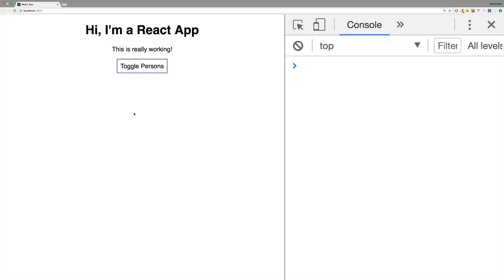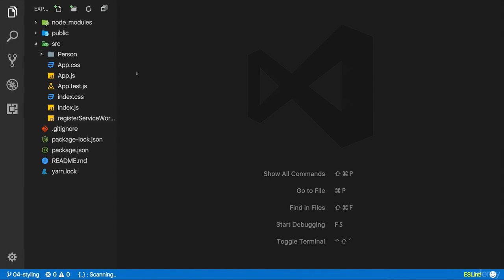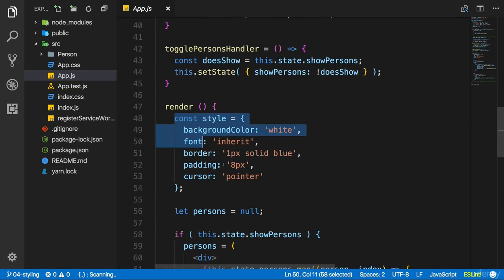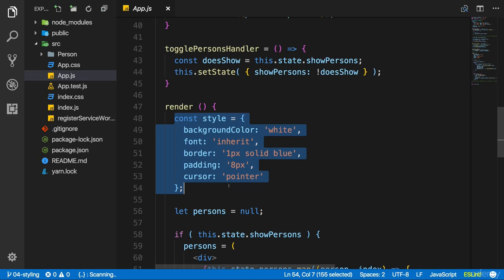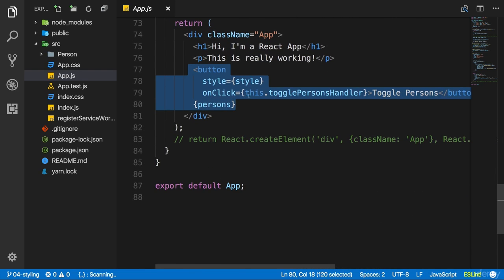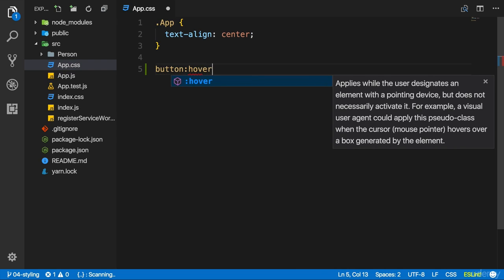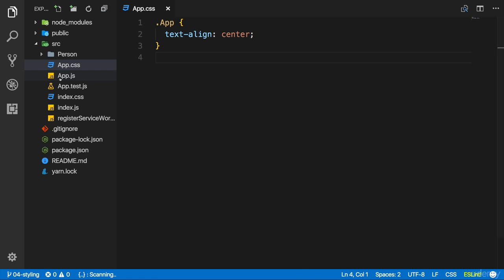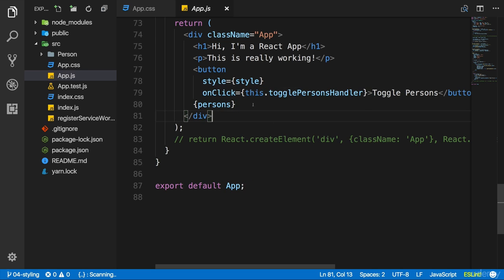060 Outlining the Problem Set